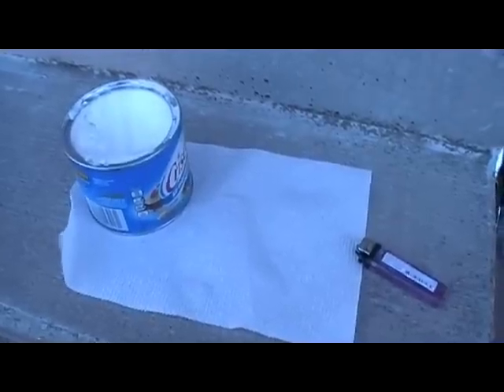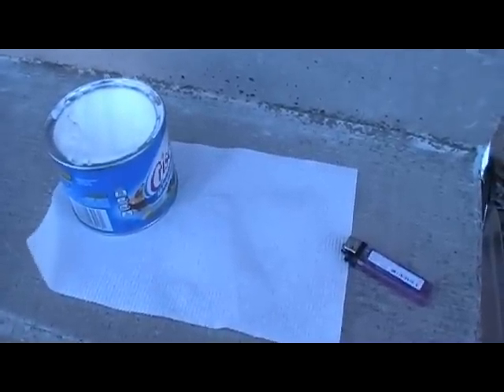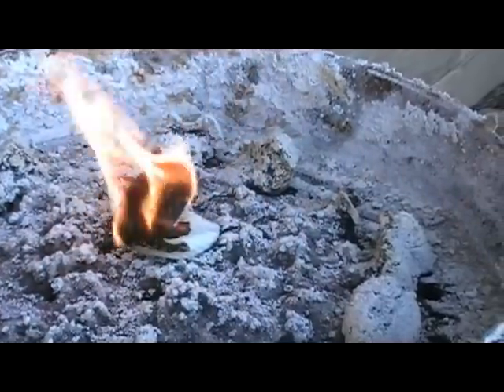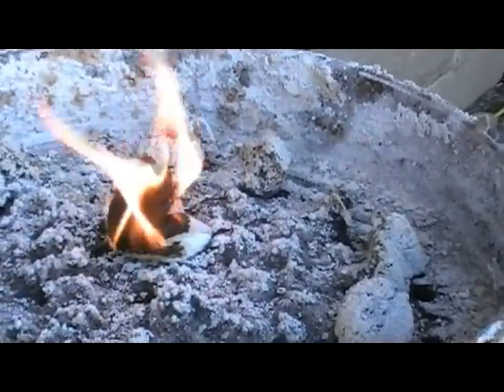Easy & Cheap Way To Light Charcoal!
Cheap and easy way to light fires.